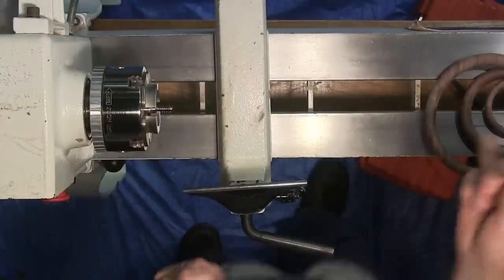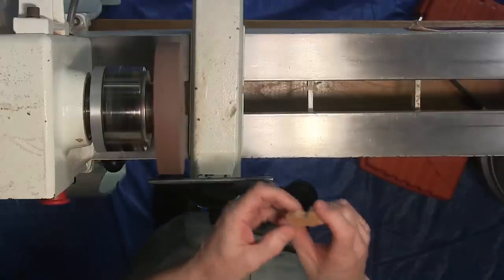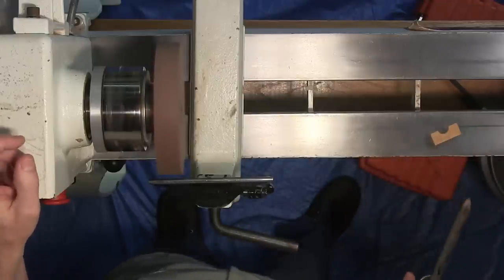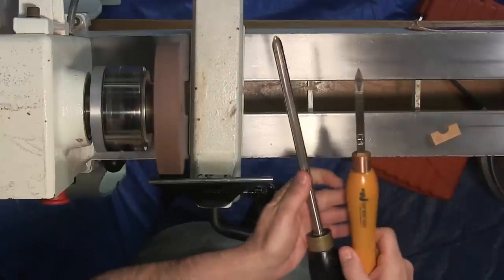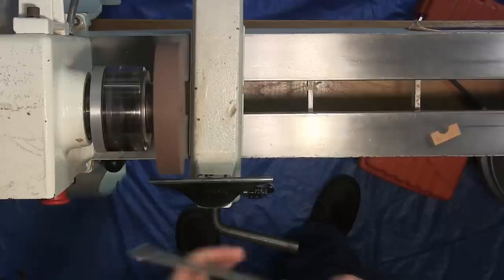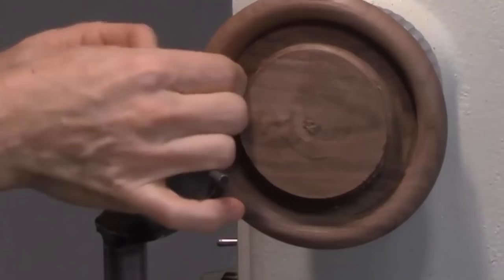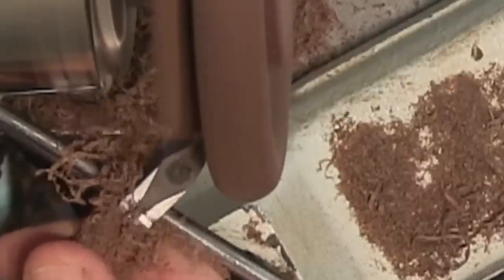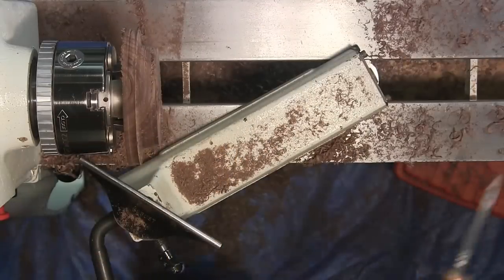Walnut Candelabra Demonstration - Rob Davis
The Woodturners of SW MO have a bi-monthly turning challenge.  One of those in 2014 was a “candle stand.”  Rob Davis took it to the next level with his Candelabra with all turned pieces.  Some thought it was bent wood but everything was turned.  In this video he shares the process along with jigs he built along the way.

He uses the left over wood from the candle stand to turn bracelets or bangles.